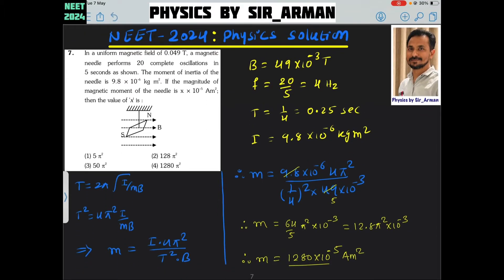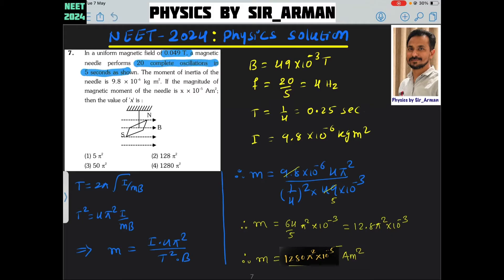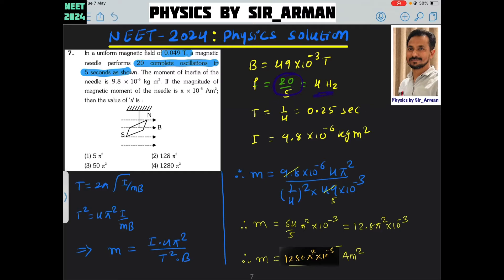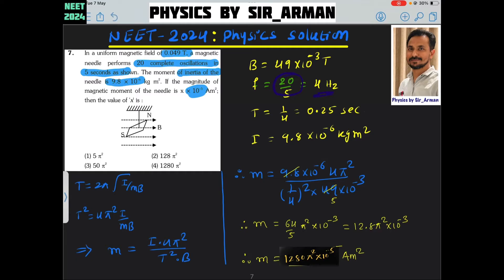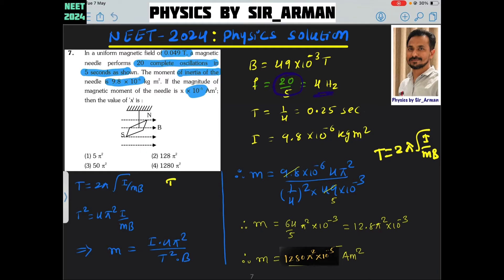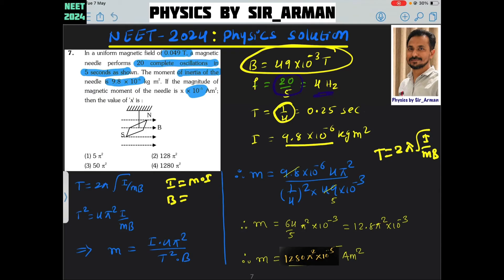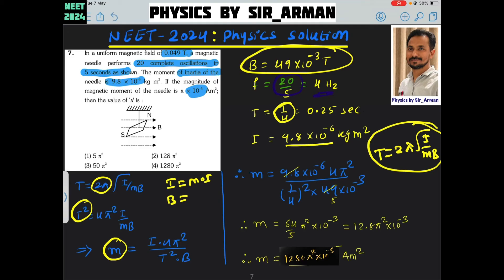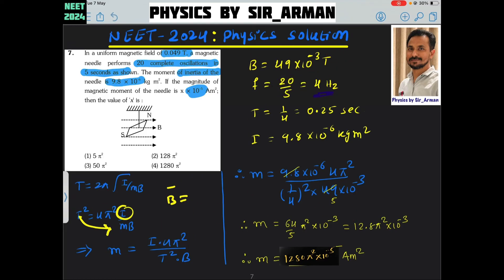In a uniform magnetic field of 0.049 T, a magnetic needle performs 20 complete oscillations in 5 sec